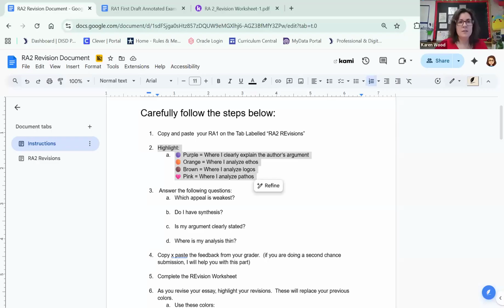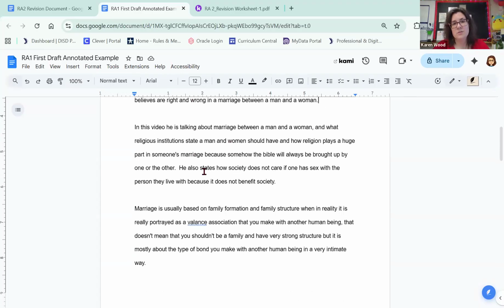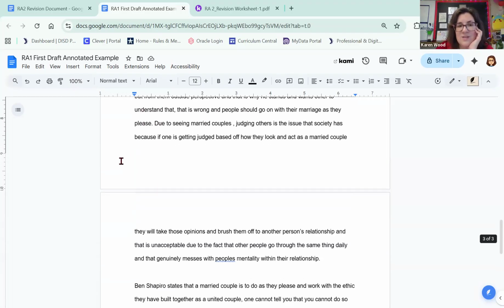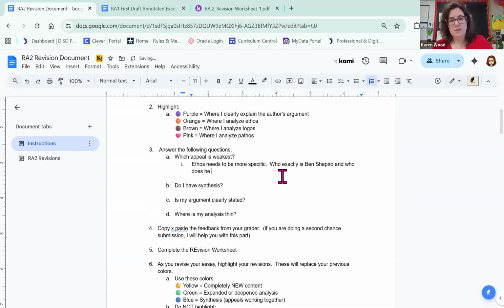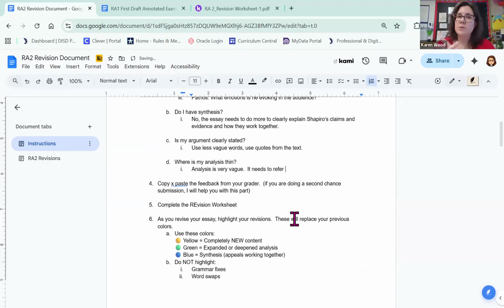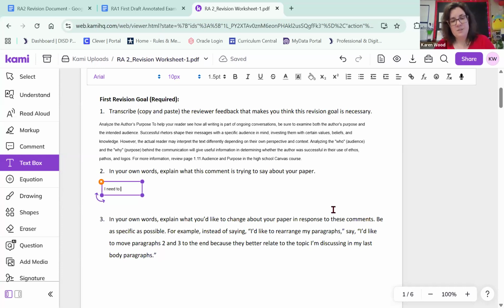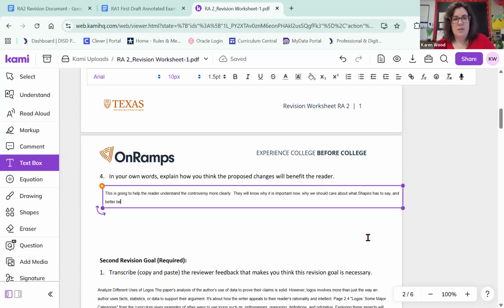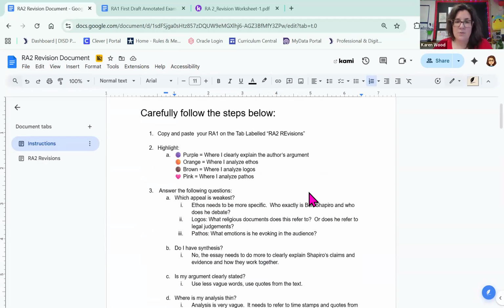Starting to Revise your Rhetorical Analysis Essay.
In this video I walk you through starting to revise your Rhetorical Analysis essay using a student essay from last year.  WE will do this in class, so use this video to help you when you're working at home.